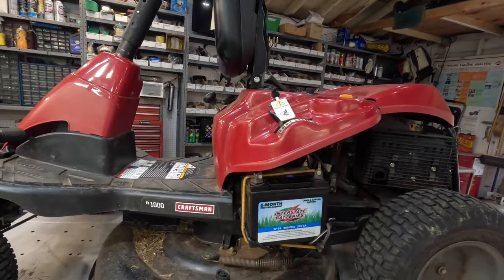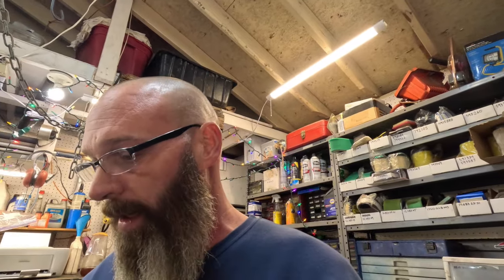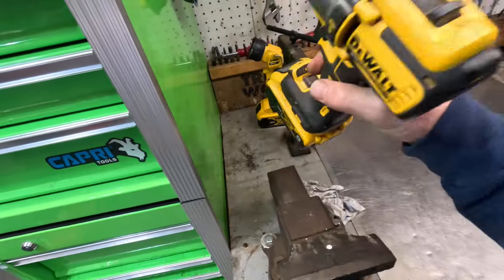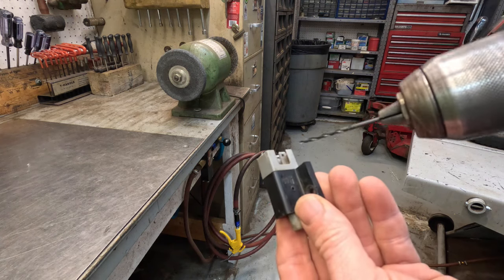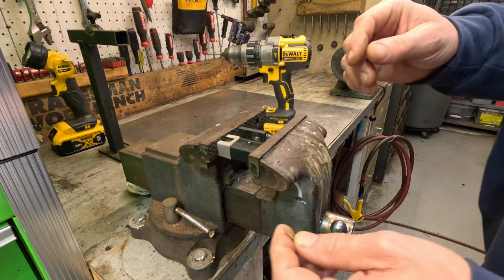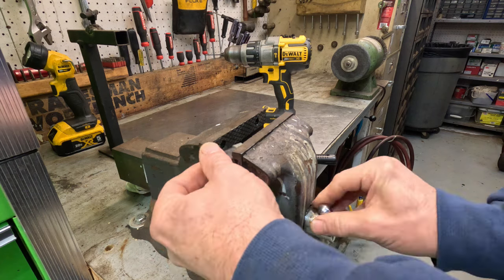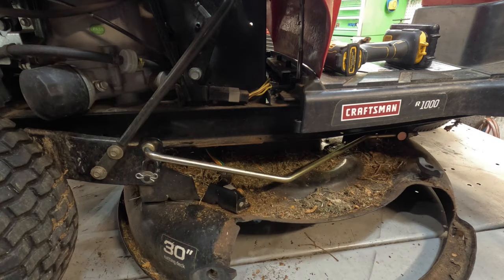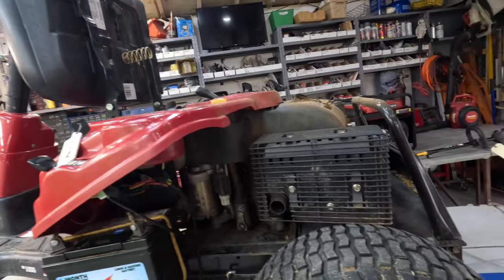Sometimes Safety Gets In The Way!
Craftsman R1000 and TroyBilt TB30
Today We'll Disable A Safety Switch, The Way I Do It!